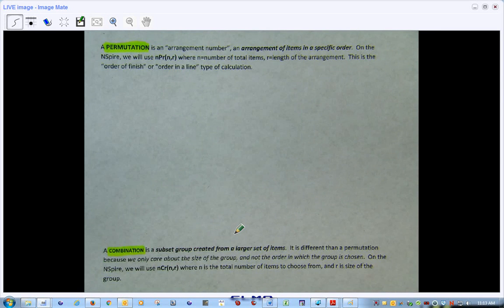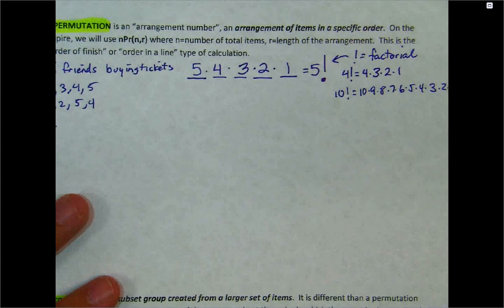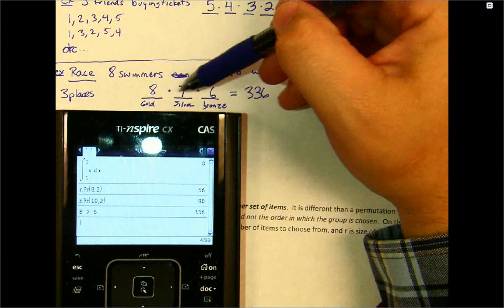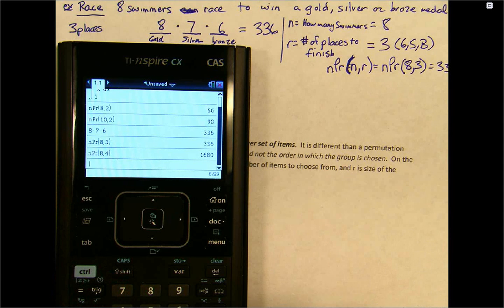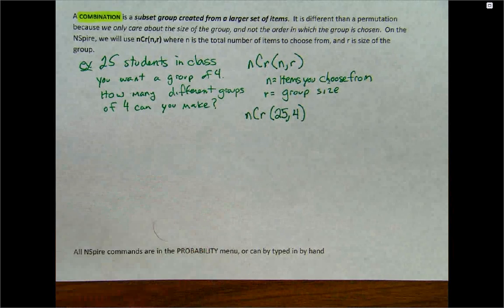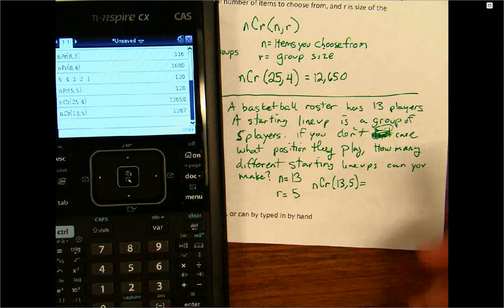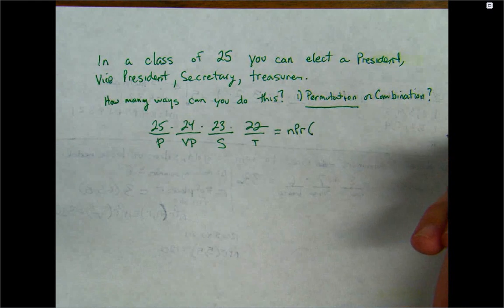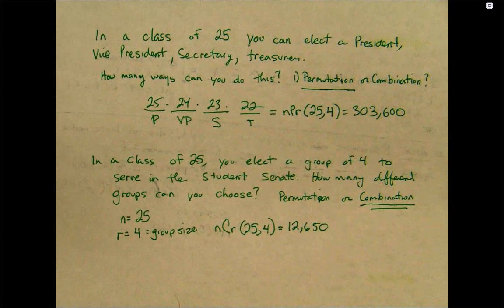permutations and combinations